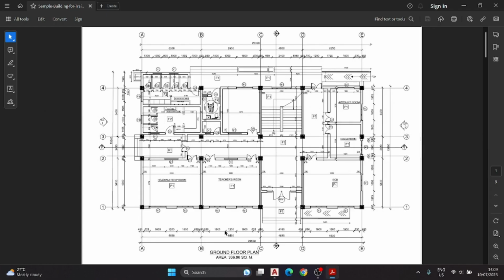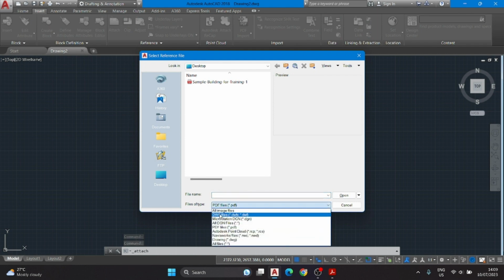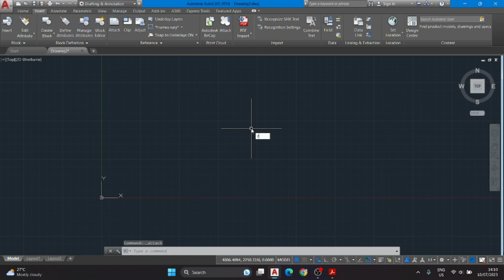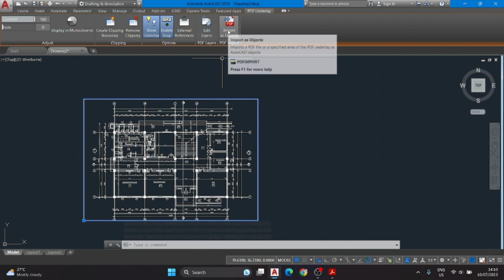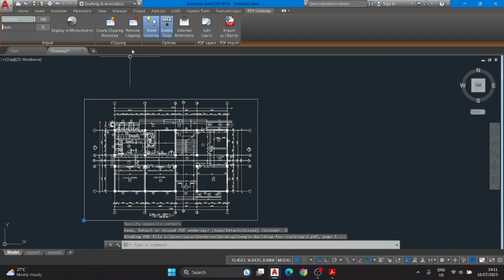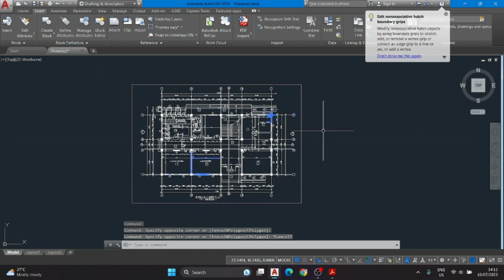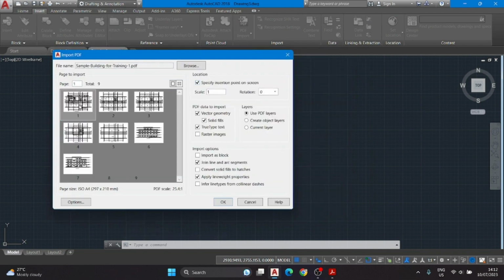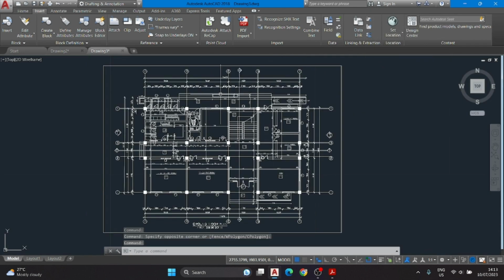How to convert PDF file to AutoCAD drawing DWG format | Inserting PDF in AutoCAD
Hello Everyone here we learn
To convert a PDF file to an AutoCAD drawing (DWG format)

Using AutoCAD software: If you have access to AutoCAD software, you can directly import the PDF file and convert it into an AutoCAD drawing. Follow these steps:
a. Open AutoCAD.
b. Go to the "Insert" tab and click on "PDF Import."
c. Select the PDF file you want to convert and click "Open."
d. AutoCAD will display a dialog box with import options. Select the desired settings and click "OK."
e. Choose the insertion point and scale for the PDF, and click to place it in the drawing.
f. AutoCAD will import the PDF file as a series of objects that can be edited and modified.